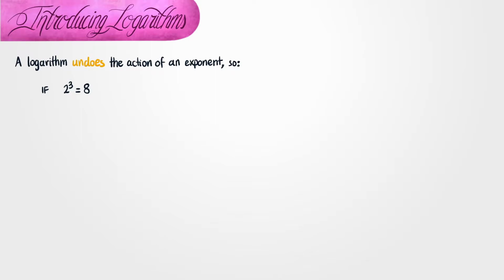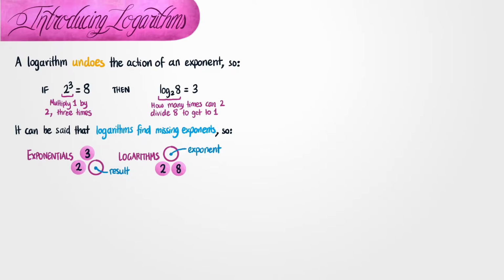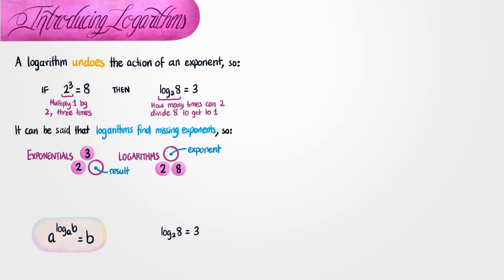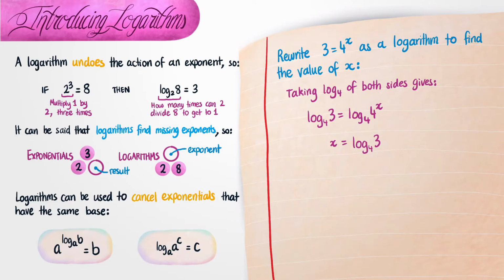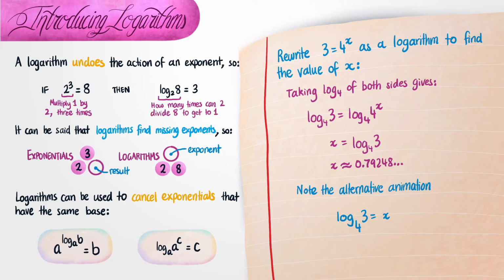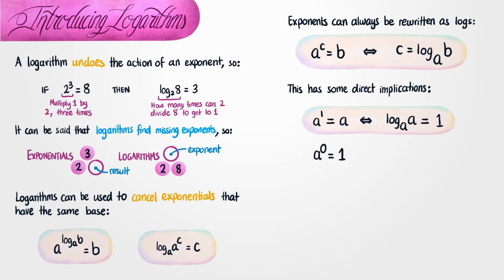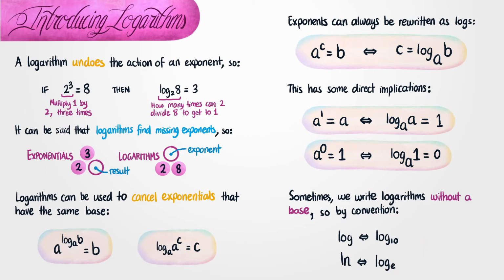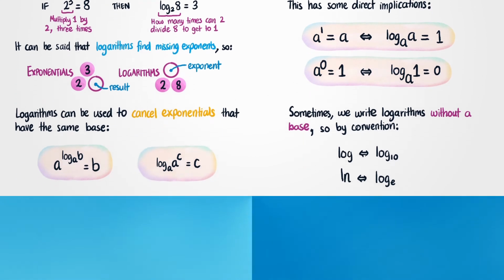Introducing Logarithms | Exponentials and Logarithms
Logarithms undo the action of an exponential, they are in fact the inverse functions of an exponential. This lesson introduces logarithms, and explains how to calculate simple logarithms.

Chapters:
0:00 Introducing Logarithms
2:58 Inverting Exponentials
5:41 Problem | Rewriting Exponentials
8:54 Simple Logarithms
11:39 Logarithm Conventions
13:00 Summary
15:00 End Screen